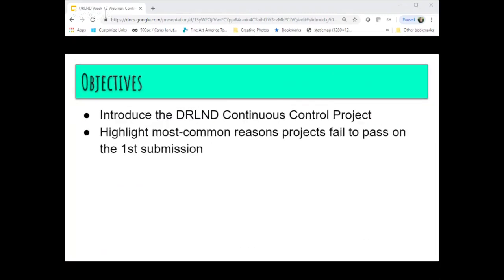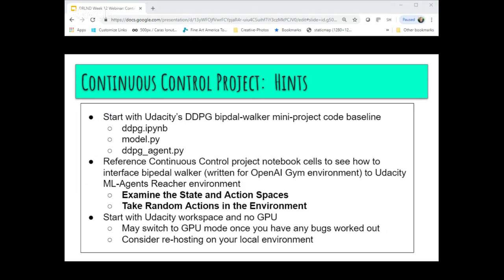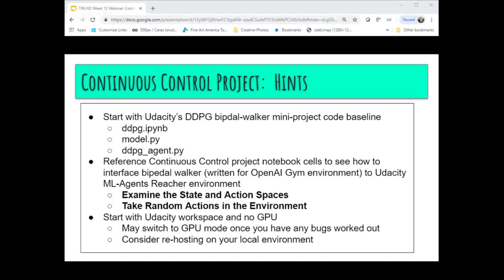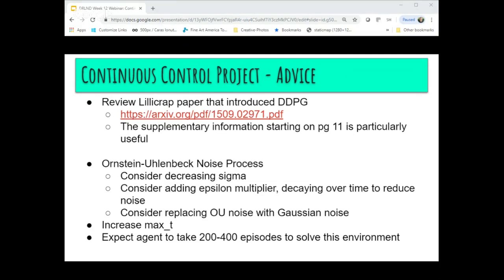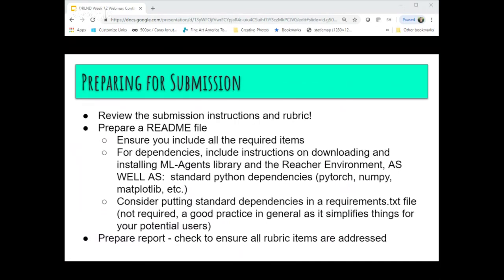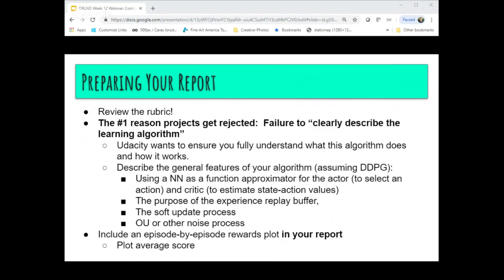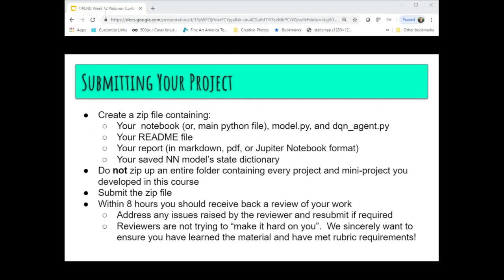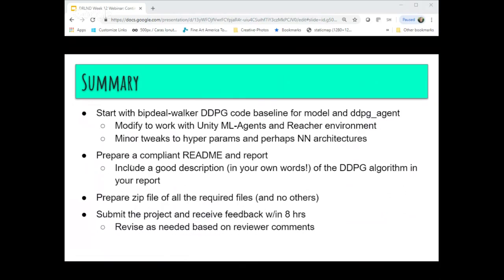DRLND Project 2: Continuous Control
Introduce the Udacity Deep Reinforcement Learning Project 2:  Continuous Control (the "Reacher" environment)